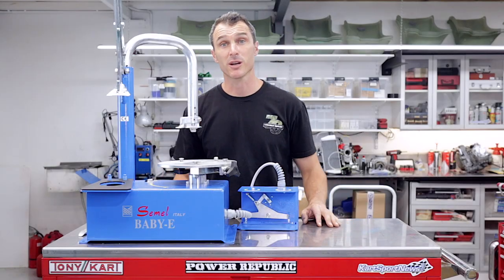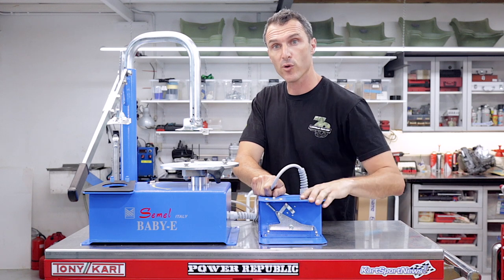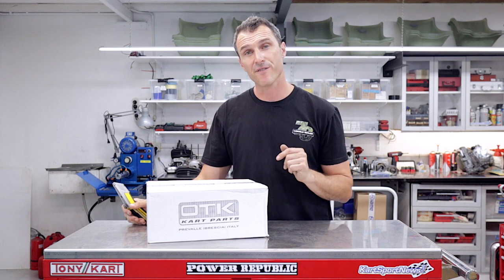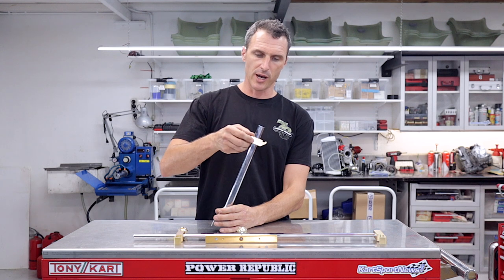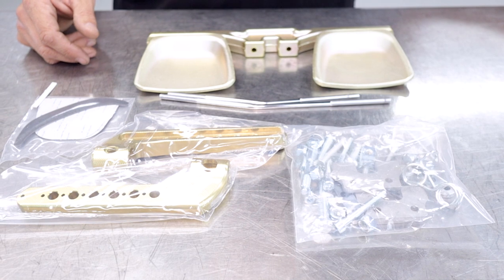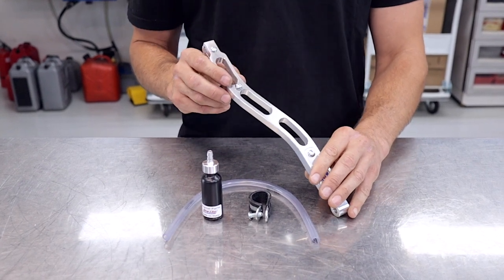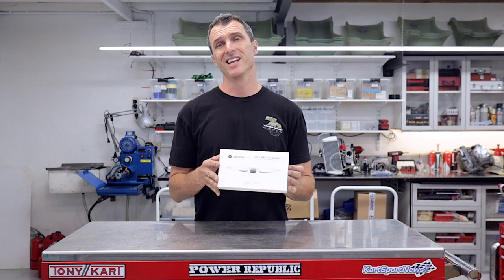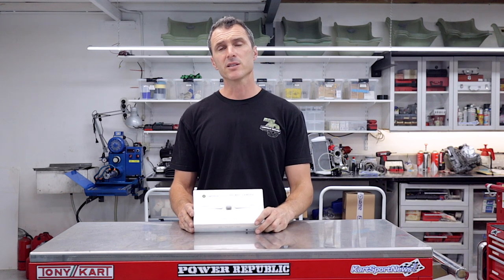NEW PRODUCTS: Introducing New Karting Products for 2021 - POWER REPUBLIC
In this week's video, we're introducing the exciting new products to put on your go kart wish list for 2021.

OR